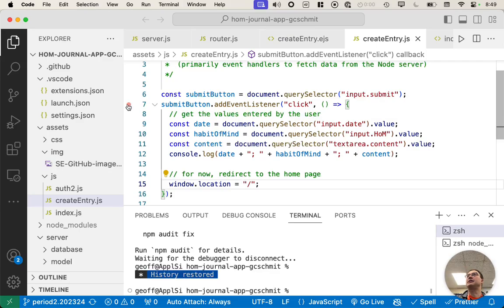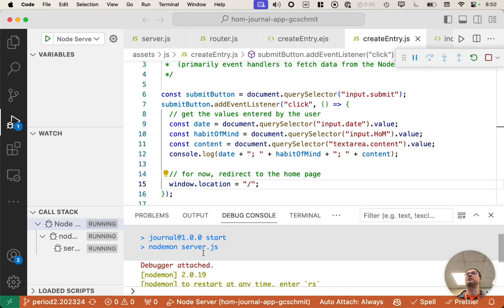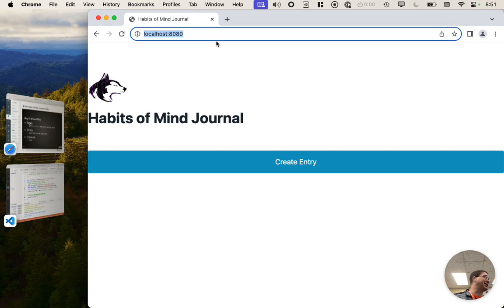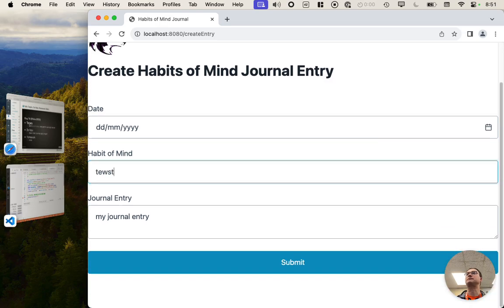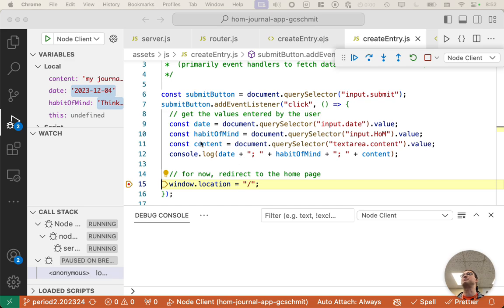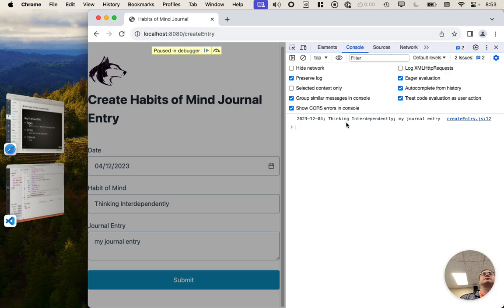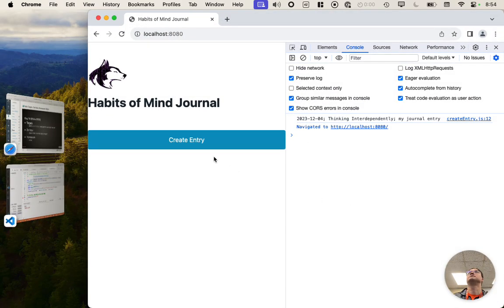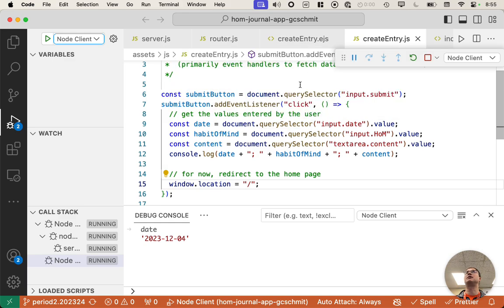Software Engineering Web Application Frameworks 03.15: debugging client and server with VS Code